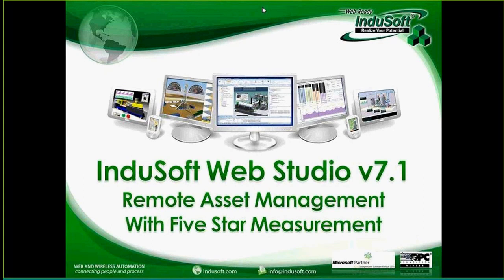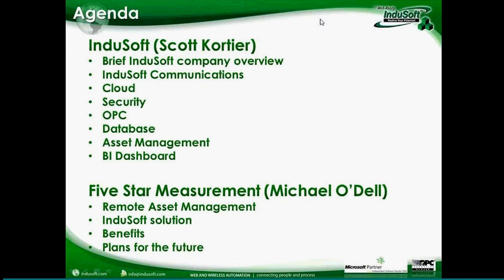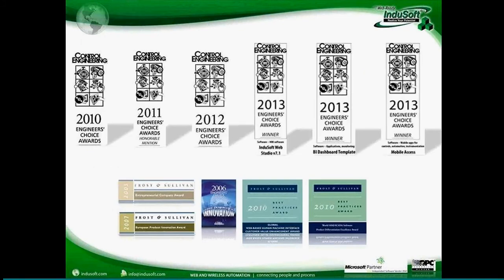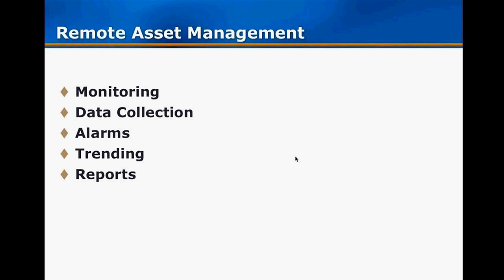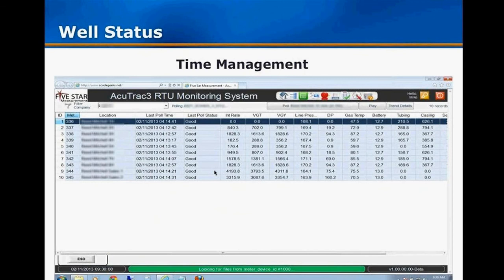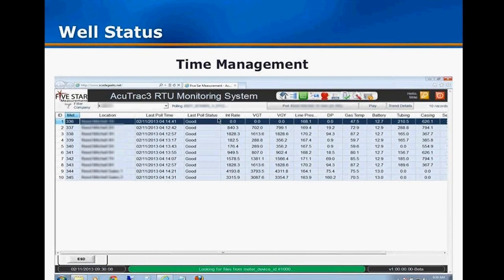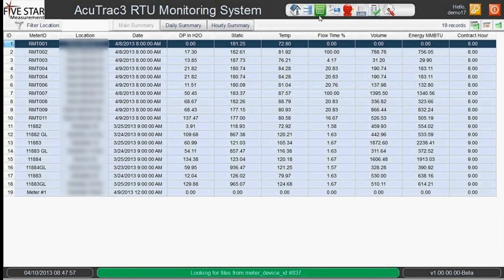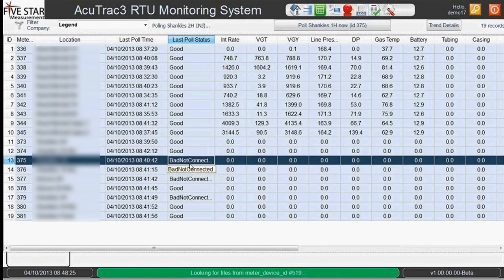InduSoft Remote Asset Management Webinar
InduSoft offers many tools for monitoring and managing applications remotely, and for developing web-based applications for remote monitoring of critical data. Join InduSoft and Five Star Measurement to explore how Michael O'Dell created a web-based monitoring solution for an oil and gas SCADA system using cloud connectivity and InduSoft Web Studio's powerful SCADA software platform.